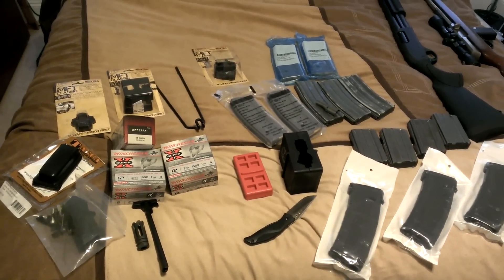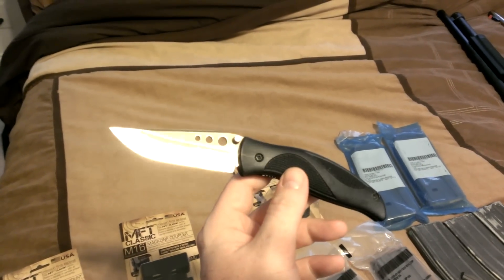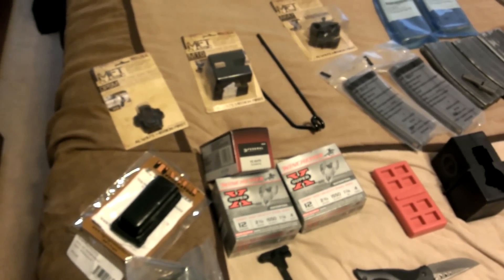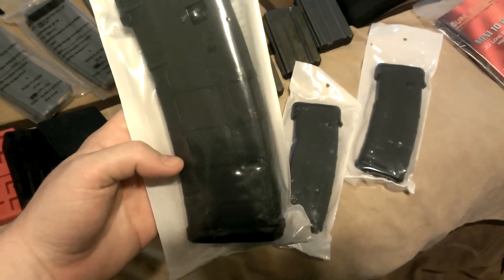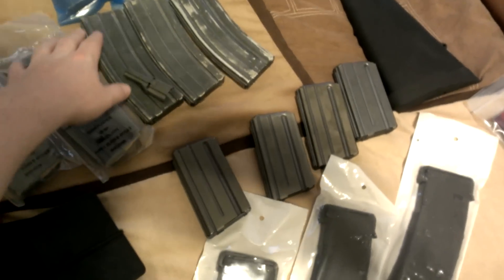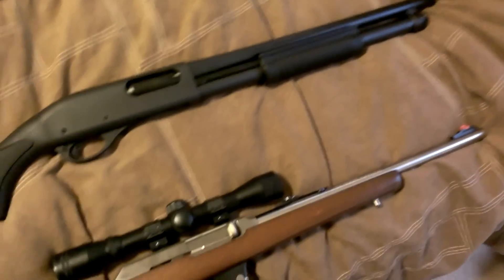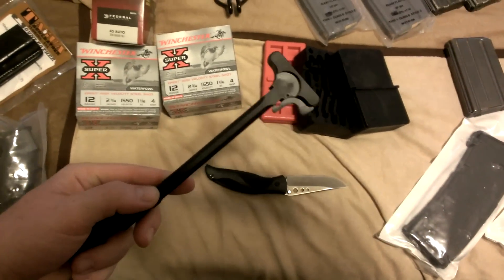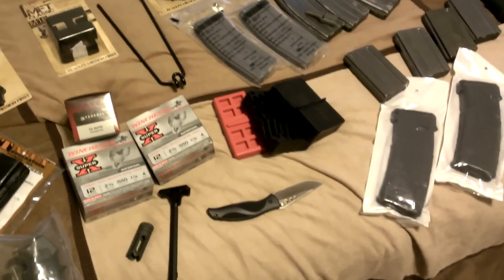January Florence gun show haul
Sorry for the shaky recording didn't realize it till I uploaded it from my new Droid DNA.  Few things I had picked up between Academy Sports in Montgomery, AL Bass Pro, Walmart, and the gun show that I wanted to share.